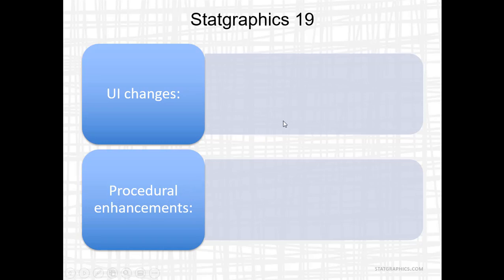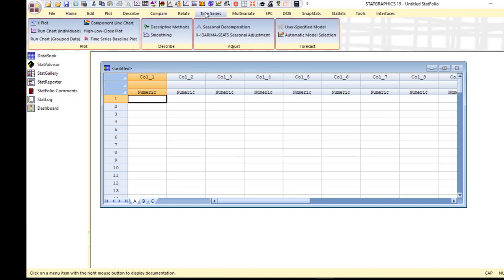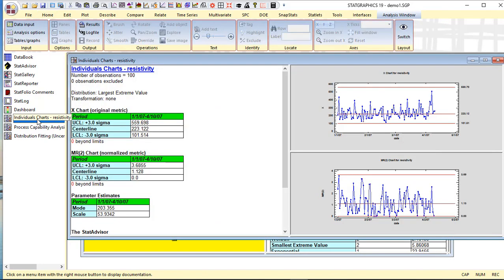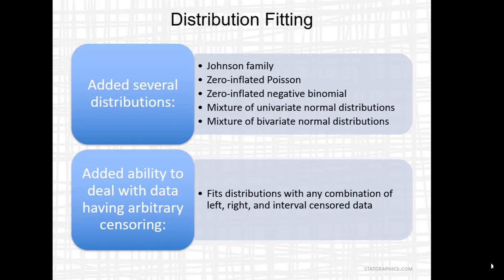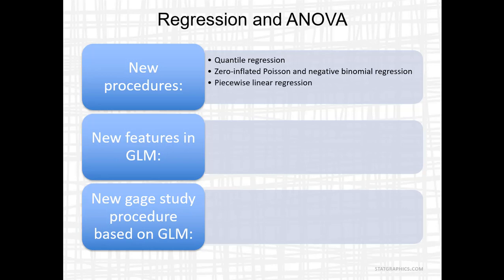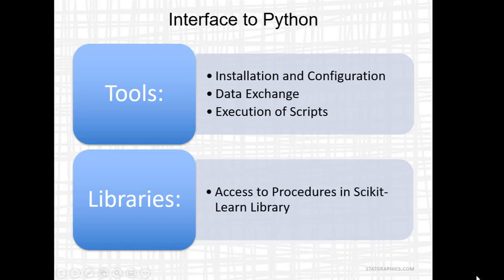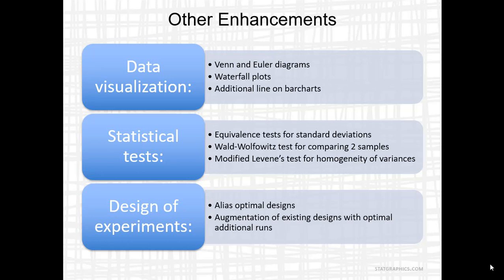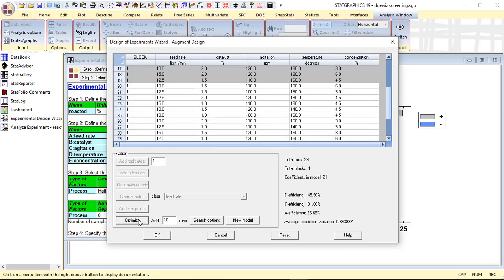Statgraphics 19 Additions and Enhancements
This video describes the many new features added to Version 19 of Statgraphics Centurion, a statistical analysis and data visualization program for Windows. It demonstrates everything from the new user interface to the many new procedures for design of experiments, regression, statistical process control, machine learning, and other types of predictive analytics. The video also demonstrates the new interface to Python.